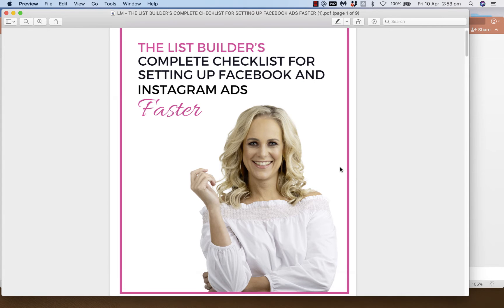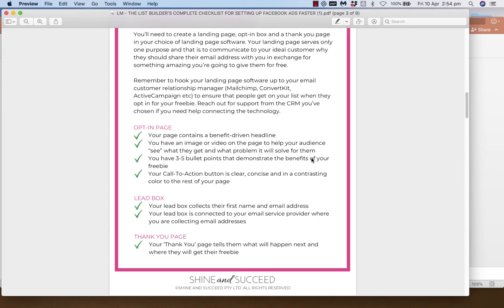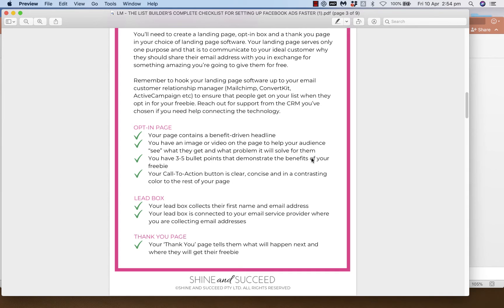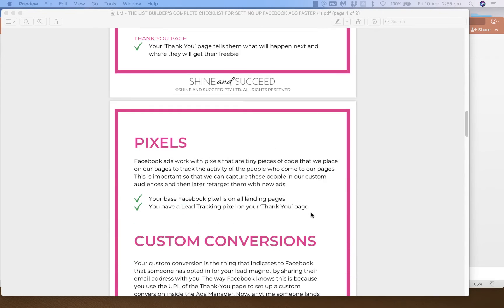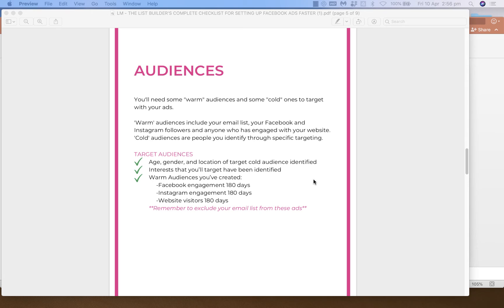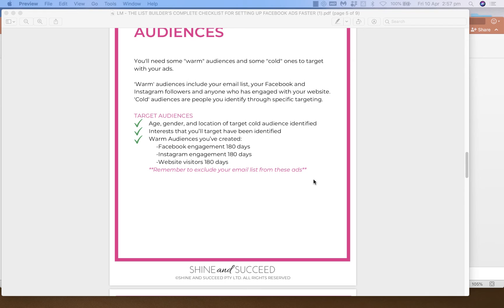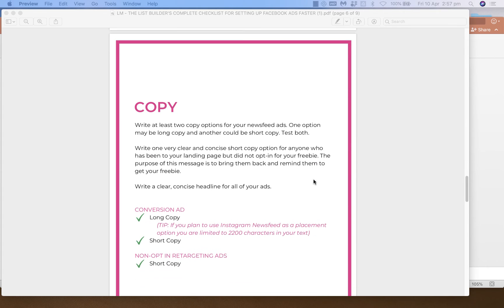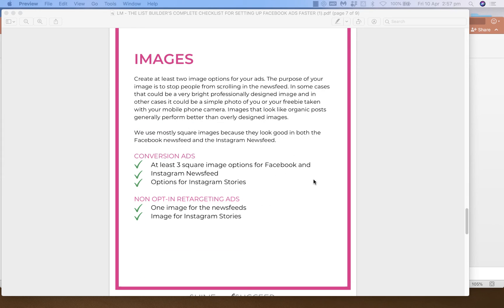Day 14: Everything You Need to Create Before You Can Set Up An Ad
Welcome to day 14 of 30 Days of Ads In April.

What if you had a complete checklist of everything you need to create in order to set up your Facebook or Instagram ad without wasting any time.

Well, you’re in luck because today I will talk you through every piece of copy, every page and even all the techy bits you need to create or set up before you can start building your ad in the Ads Manager.

After you listen to today’s episode you’ll know exactly what to do to create your first ad faster.

And you can get the free resource that goes along with this video when you sign up for all 30 days training by going

Want to send me cool decorations for my office?
➜ Salome Schillack
➜ Shine And Succeed
➜ Kingsway
➜ Western Australia
➜ 6065